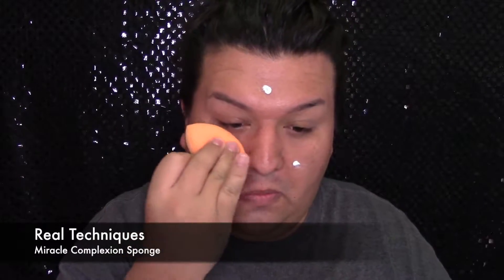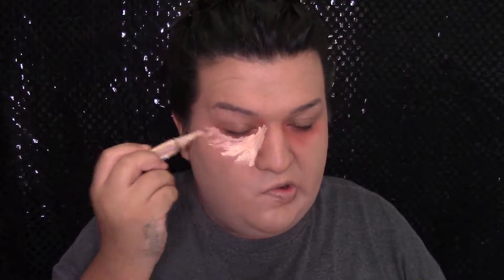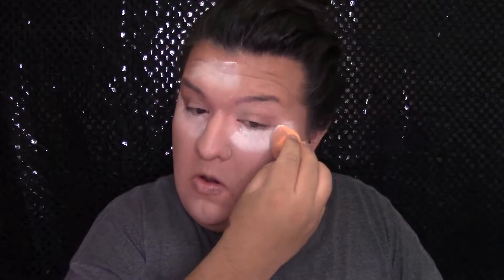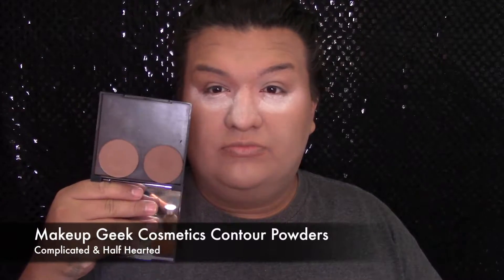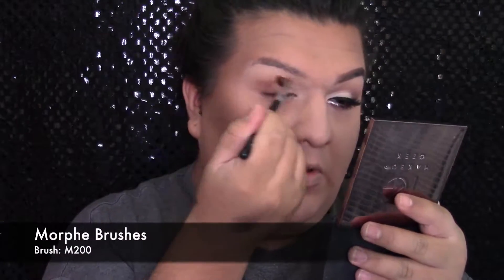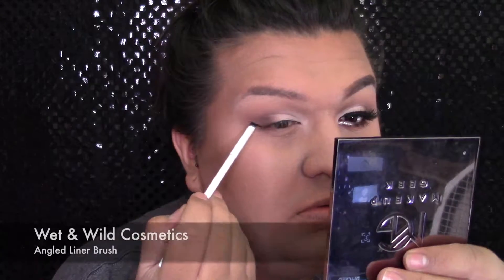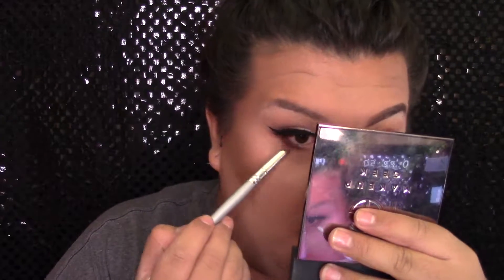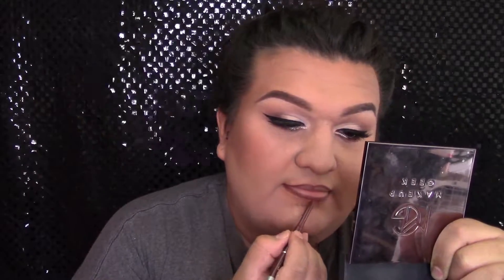ELENA OF AVALOR X PRIMERA PRINCESA DISNEY LATINA TUTORIAL DE MAQUILLAJE | JOVANY ROMO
R E D E S  S O C I A L E S

JOVANYROMO

P R O D U C T O S

📍O J O S

-L.A Girl Cosmetics Pro HD Concealer “Natural”
-Bh Cosmetics Studio Pro Matte Pressed Powder “205”
-Morphe Brushes Eyeshadow Palette “35O”
-Morphe Brushes Gel Eyeliner “Slate”
-Bh Cosmetics Party Girl Waterproof Gel Eyeliner Pencils “Chase”
-Maybelline Volum’ Express Colossal Cat Eyes Mascara
-Italia Cosmetics Shimmer Eyeliner “Silver”

📍C A R A:

-Neutrogena Oil-Free Moisturizer “Combination Skin”
-Neutrogena Shine Control Primer
-L.A Girl Cosmetics Pro HD Concealer “Orange”
-L’Oreal Tru Match Foundation “N6 & W7”
-L.A Girl Cosmetics Pro HD Concealer “Pure Beige”
-L.A Girl Cosmetics Pro HD Concealer “Beautiful Bronze”
-NYC Cosmetics Translucent Powder
-Airspun Translucent Powder
-Too Faced Bronzer “Chocolate Soleil”
-Makeup Geek Cosmetics Contour Powder “Half Hearted & Complicated”
-MAC Studio Fix Powder Foundation “NC42”
-LA. Girl Cosmetics Blush Collection “Spice”
-City Color Cosmetics Vitamin Hydrating Spray

📍C E J A S:

-Jordana Cosmetics Fabu Brow Pencil “Dark Brown”
-Anastasia Beverly Hills Duo Powder “Chocolate"

📍L A B I O S:

-Jordana Cosmetics Lipliner “Coco Loco”
-Jane Iredale Lipstick “Jezebel”

📍B R O C H A S

-ELF Cosmetics Small Stippling Brush
-Wet & Wild Cosmetics Small Stippling Brush
-Wet & Wild Cosmetics Flat Top Brush
-Wet & Wild Cosmetics Angled Liner Brush
-Coastal Scents BR-C-N17
-Coastal Scents BR-C-N06

LO QUE USO PARA GRABAR

-Canon Vixia HR 600 Camcorder “Discontinued”

-Targus TG-5060LR Tripod

-Neewer 18” Ring Light Dimmable

-Incandescent Clamp Light

-Backdrops Are From A Fabric Store

M U S I C A